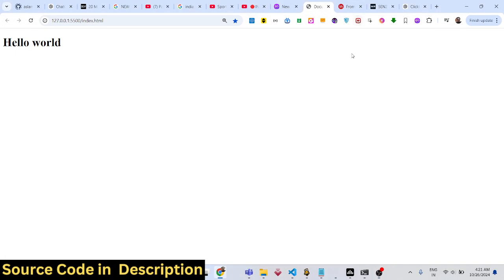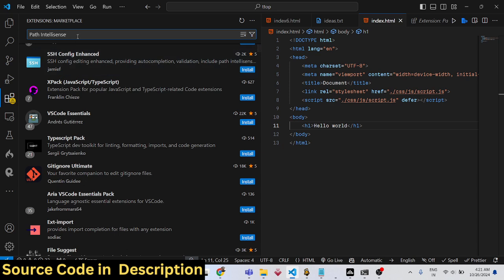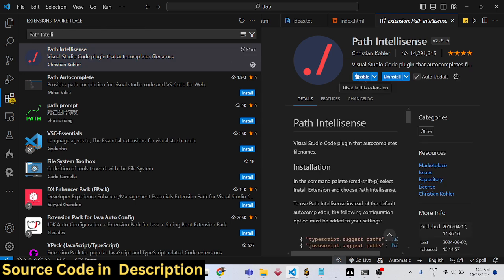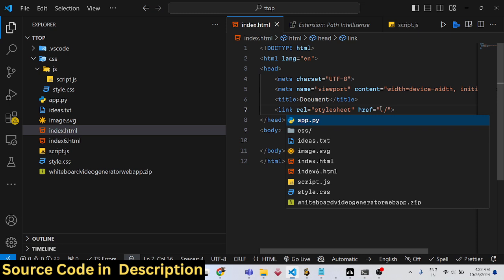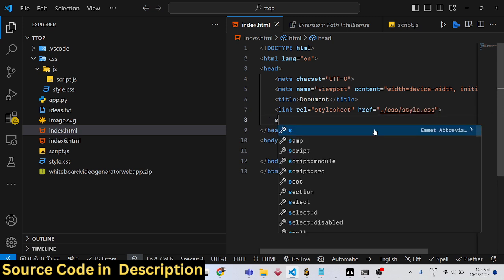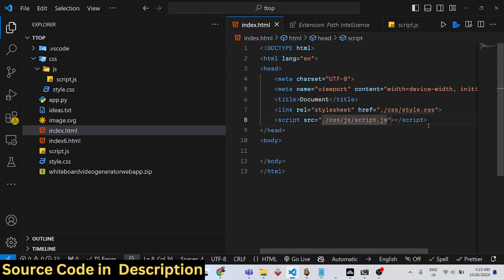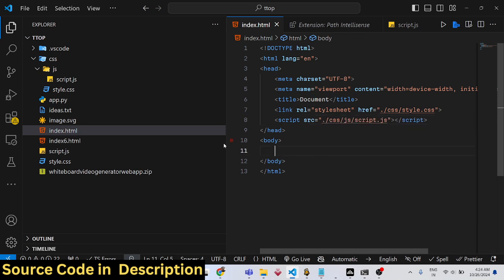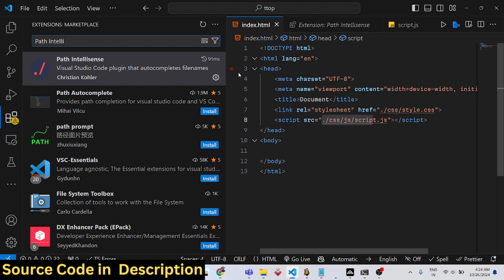How to Navigate & Search Files Like a Pro with Path Intellisense Extension in VS Code!